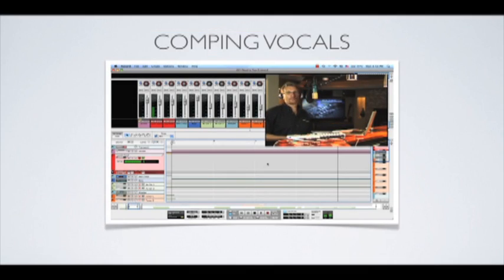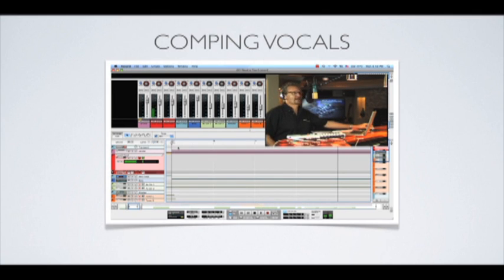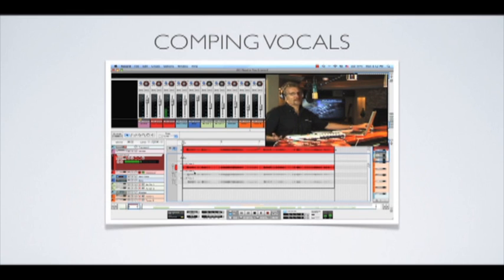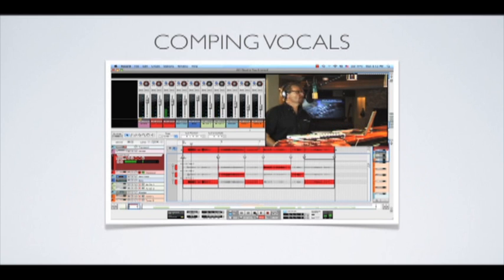Ultimate Home Recording School Preview (Virtual Tracks & Vocal Comping)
David Wills

1: Introduction
​Beginner/Intermediate

Introduction to exactly what Home Recording is and what the history of it has been. You'll discover the basic flow of Audio from start to finish and how the Gear/Knowledge Gap has prevented you from succeeding in your Studio.

2: Equipping your Studio
​Beginner/Intermediate

In this Module we'll reveal EXACTLY what you need in your Home or Project Studio.  With so many brands, models and options, this part of the course will lead you step by step through how to make gear choices that make all the difference.

3: What is Sound?
​Beginner/Intermediate

If you've ever wanted to master the tech terms like dBs, Hertz, frequency ranges, balanced and unbalances lines without spending months in a $80,000 College level Audio Engineering Course, this module is for you.

4: Recording
Intermediate/Advanced

Now that we've mastered what sound is, we can go about the process of tracking performances and getting clean takes through gain staging, microphones choices and placement.  See how to record vocals, guitars, VIs and drums.

5: Effects
Intermediate/Advanced

Discover the palette of effects available to you, how they work and most importantly how to use them in a mix.  From dynamic effects like compression, limiters & gates, to traditional effects like delays & reverbs...this module is a must.

​6: Mixing
Intermediate/Advanced

In this module, you'll literally look over the shoulder of David Wills as he builds a Mix from absolute scratch. With closeup graphics that show exactly how to EQ and compress everything from Vocals, Guitars, Keys & Drums.

​7: Mastering
Intermediate/Advanced

Once your Mix is complete, your song is not yet done.  Learning how to maximize signal levels with multiband compression, global EQ and stereo imaging separates your songs from so many others that just sound...amateur.

​8: Distributing your Music
Intermediate/Advanced

Now that you have a perfectly crafted song you need to archive it properly...but more importantly share it with the world.  Discover the right formats to export and  how to share your masterpiece on AppleTunes, Spotify & all the others.
I hope it gives you a better idea of what signal to noise ratio is all about.

Regards,

David Wills